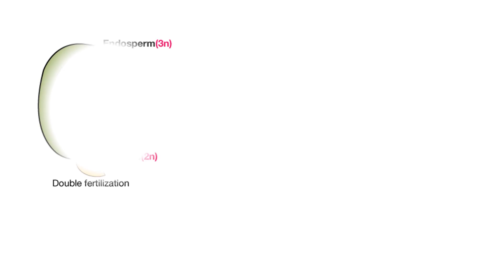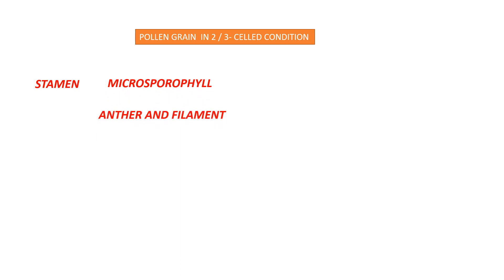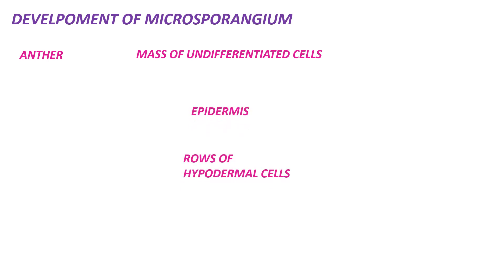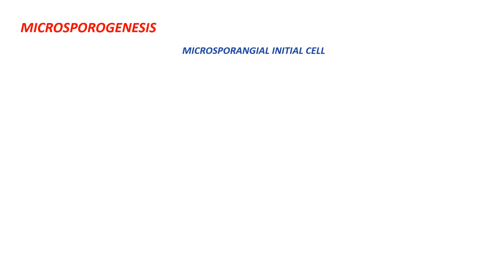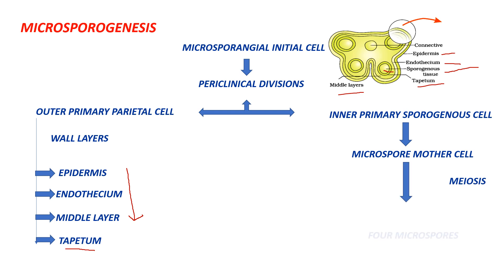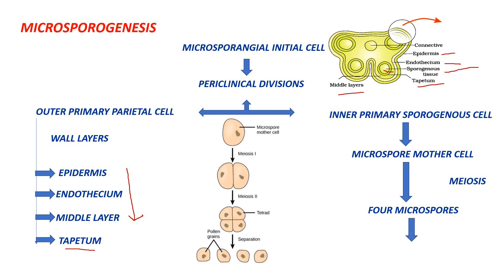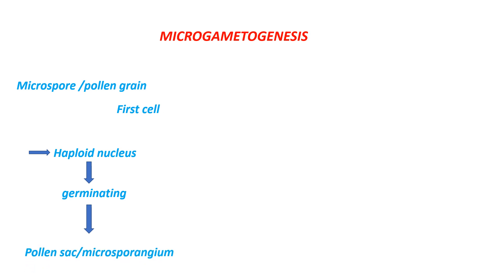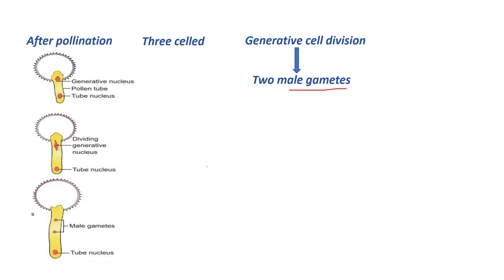DEVELOPMENT OF MALE GAMETOPHYTE | MICROSPOROGENESIS | MICROGAMETOGENESIS | SCIENCE MADE EASY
Welcome to Science made easy
                            This video helps you to learn about Development of male gametophyte. It explains about microsporogenesis and microgametogenesis.